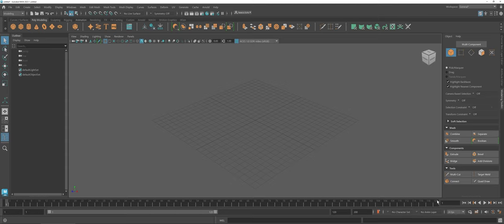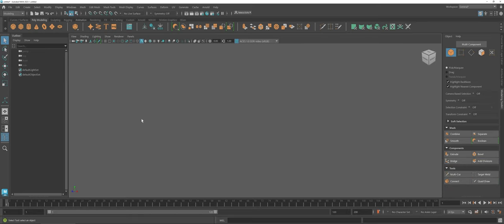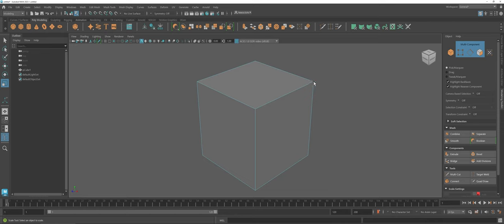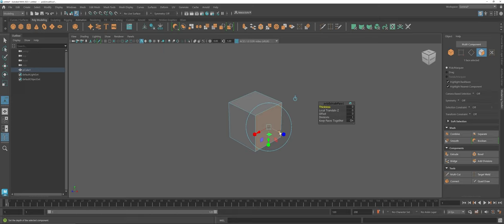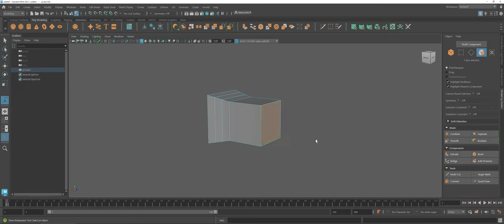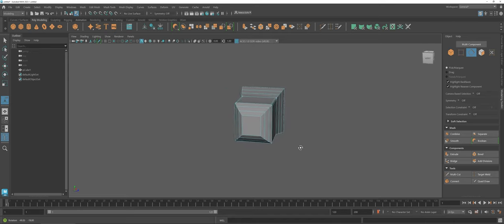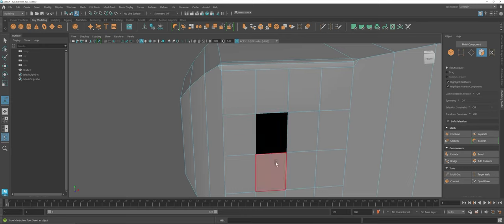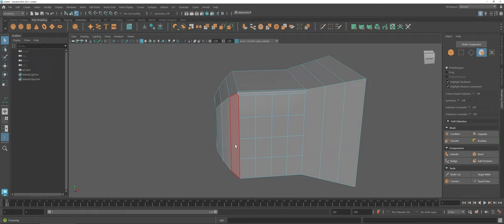Maya 2023 - Component Mesh Tools (Beginner)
This video goes over the four basic Component tools available in the Modeling Toolkit. Introduction to use, basic controls, and an explanation of each is provided.